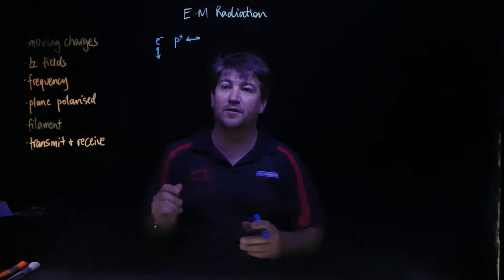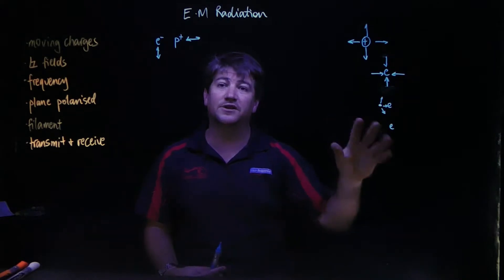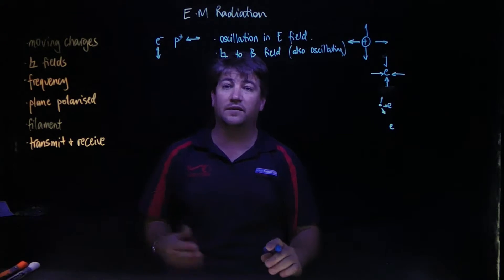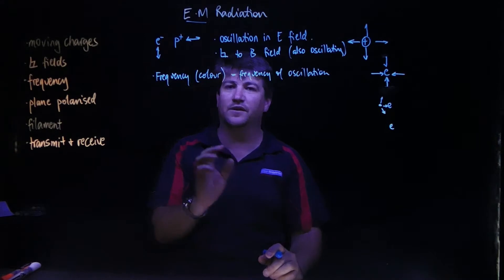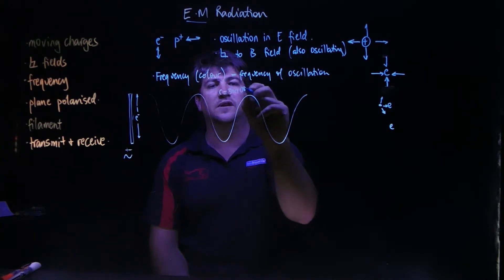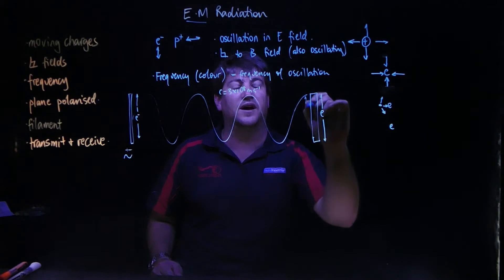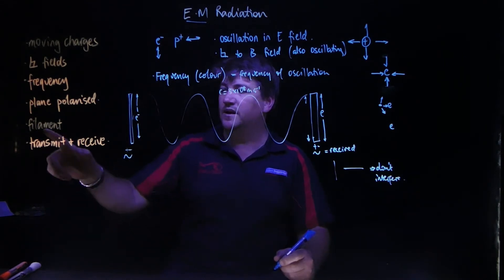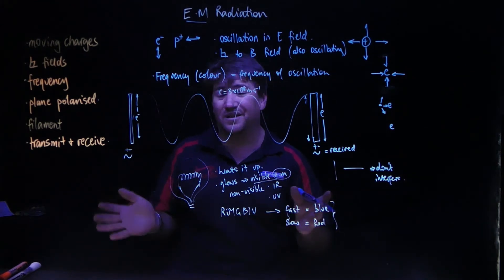em radiation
shoutout to my fav, you know who you are